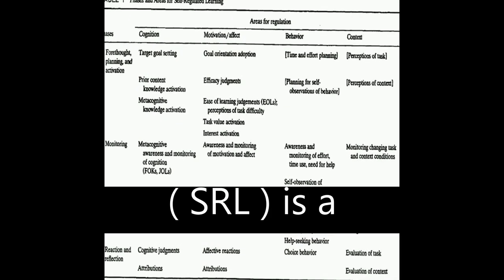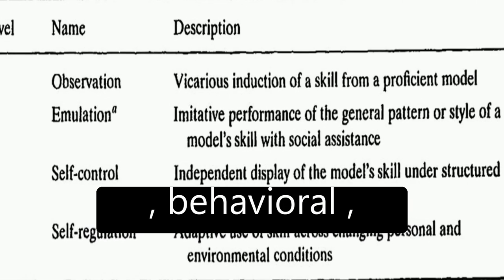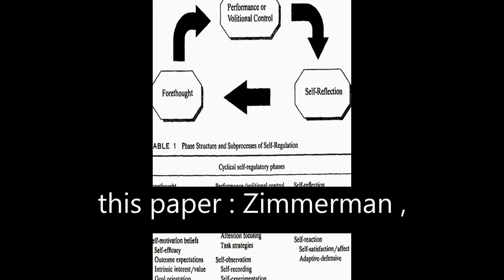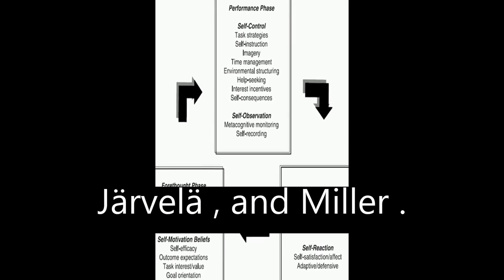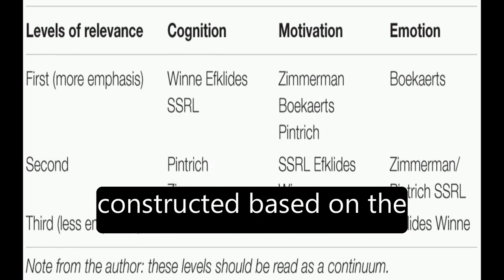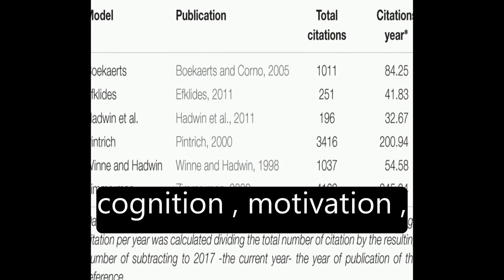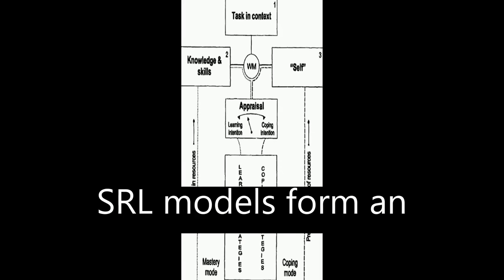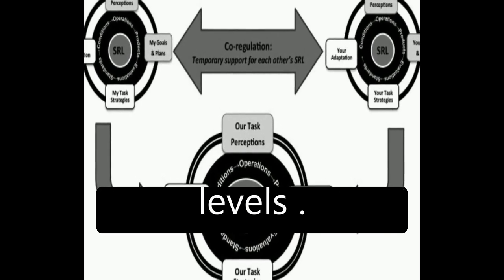A Review of Self-regulated Learning: Six Models and Four Directions for Research | RTCL.TV